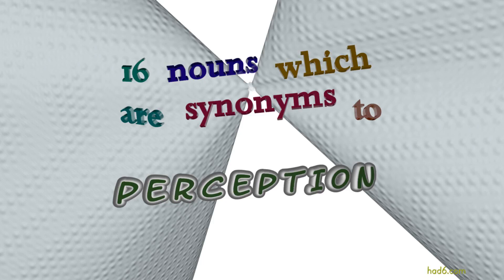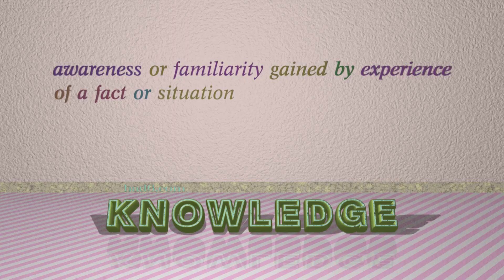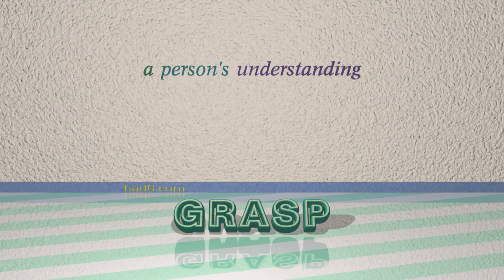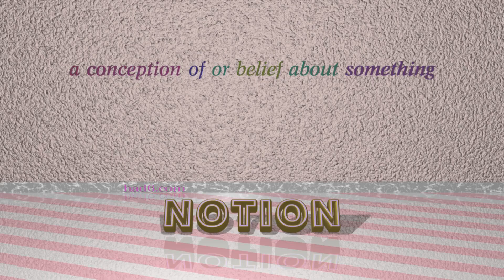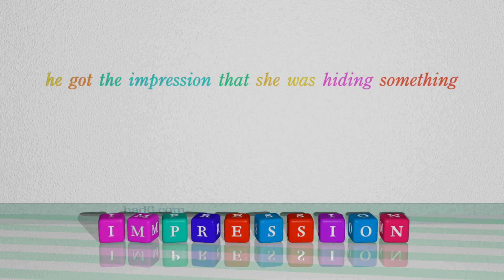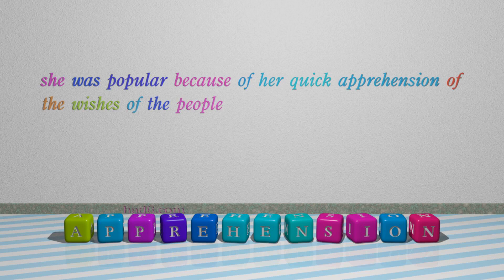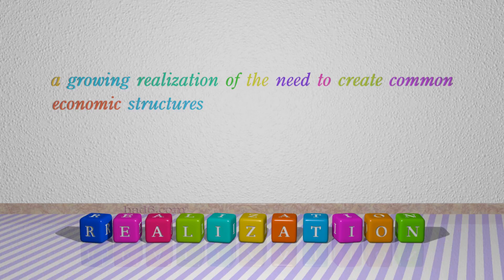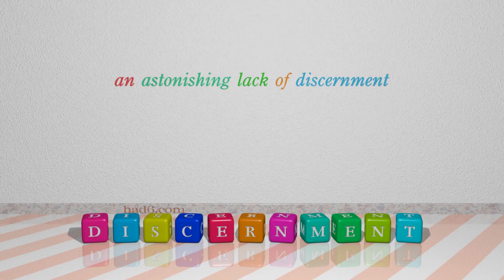perception - 18 nouns which are synonym to perception (sentence examples)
This video examines perception as a noun. Here, 18 nouns, which have meanings similar to that of perception in standard English, are introduced through sentence examples. These synonyms help you to remember the meanings of this group of words for improving your vocabulary.